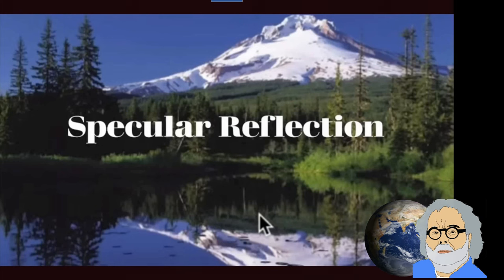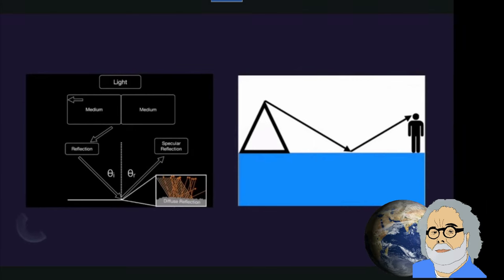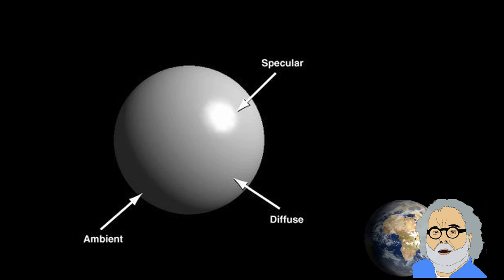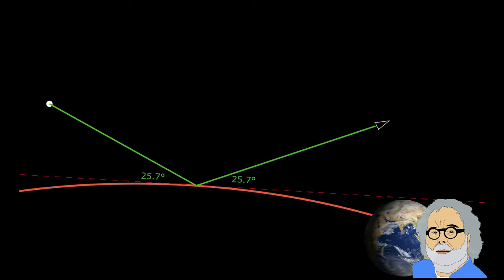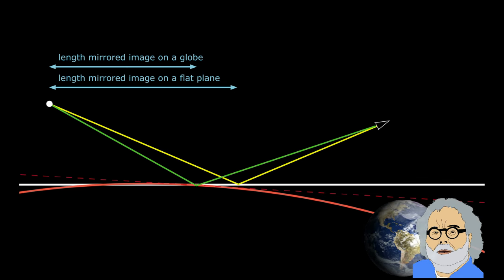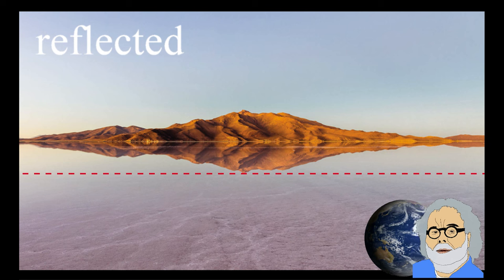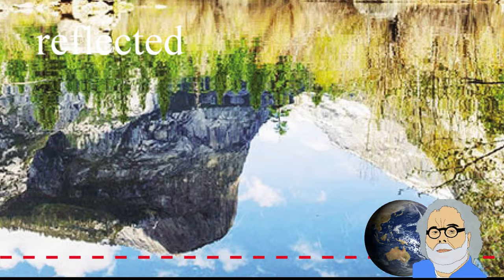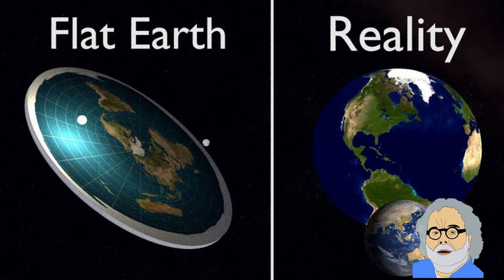flat earth nonsense 118 Whitsit Really Doesn't Understand Reflection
Whitsit getsit still proclaims that you cannot have specular reflections on a curved surface. First of all he doesn't know what specular reflection is and secondly: he is dead wrong.